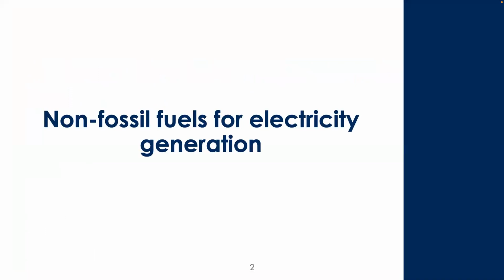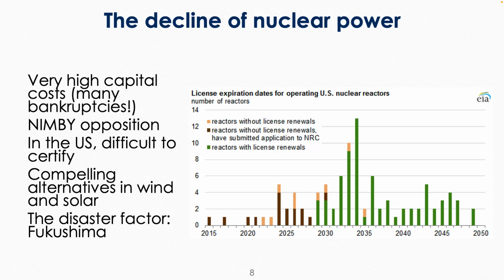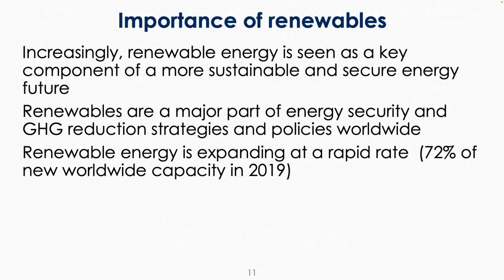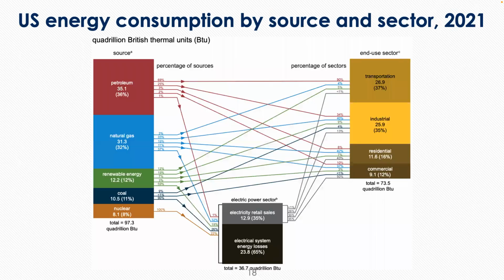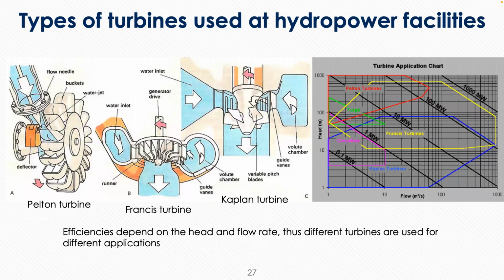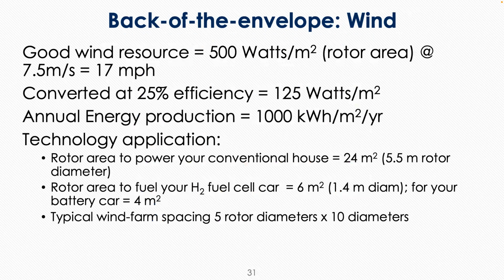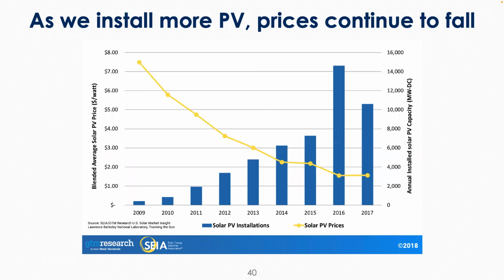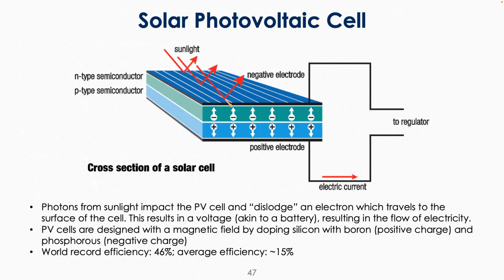UC Davis TTP 211 - Introduction to Energy and Transportation Modeling (Winter 2023) - Lecture 3